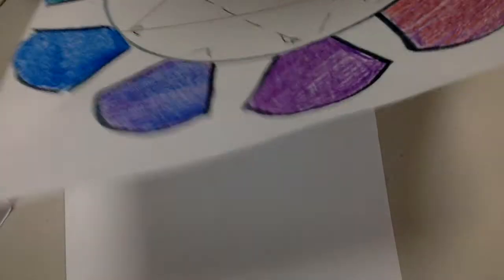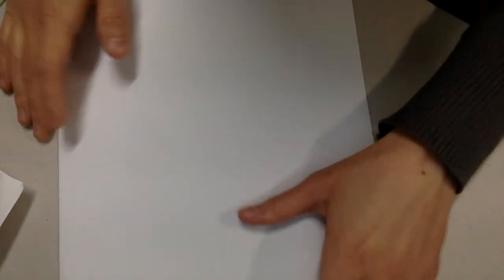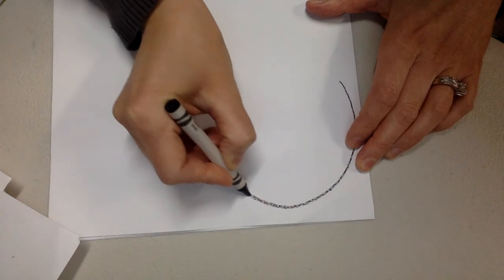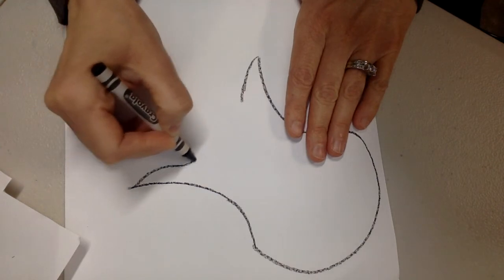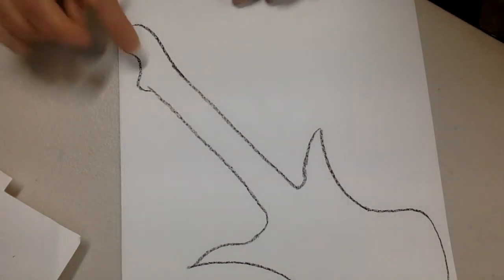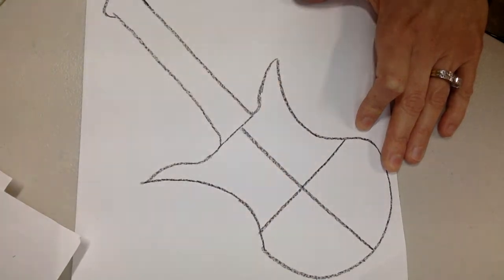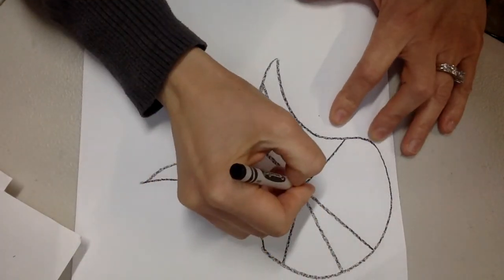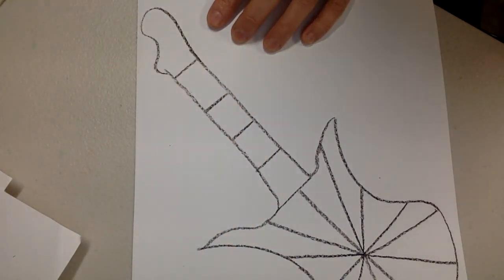Fourth Grade Day #1 Guitar Video